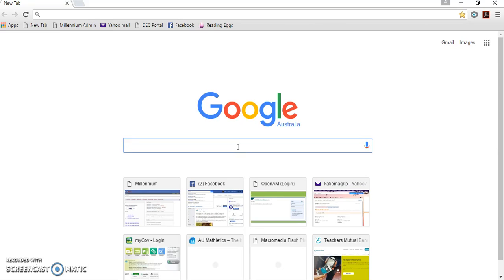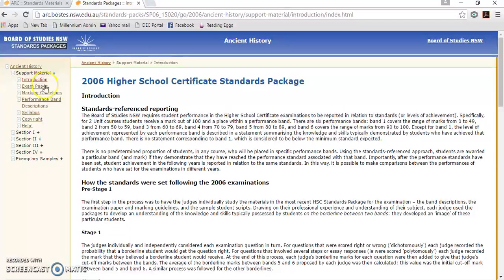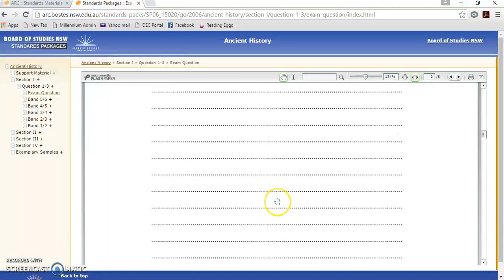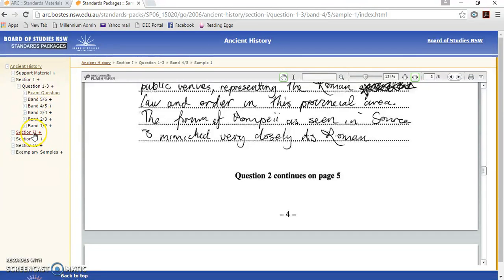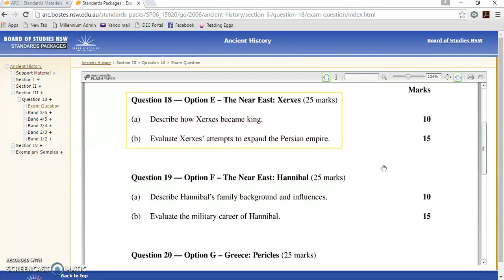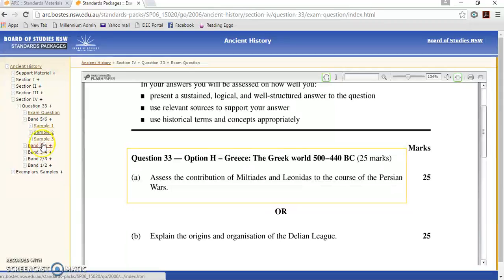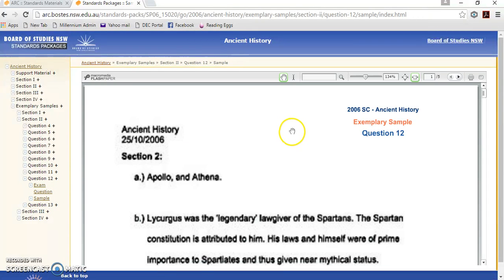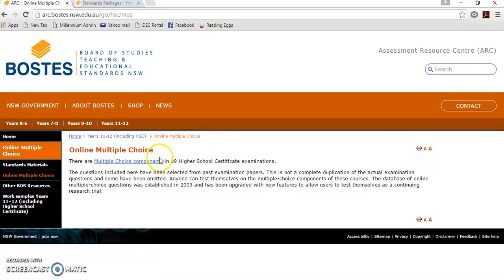Standards package for Ancient History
A quick guide to using the Standards Package for Ancient History.